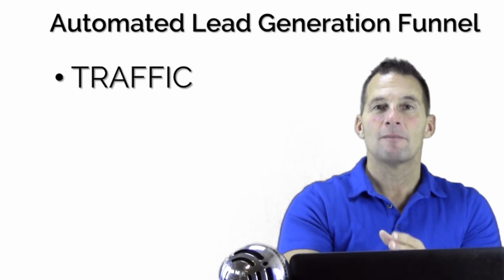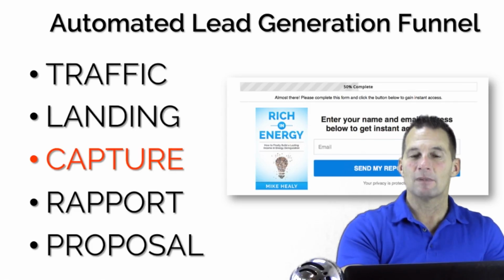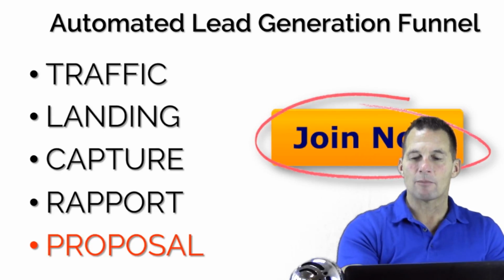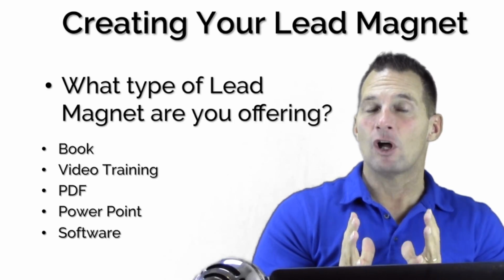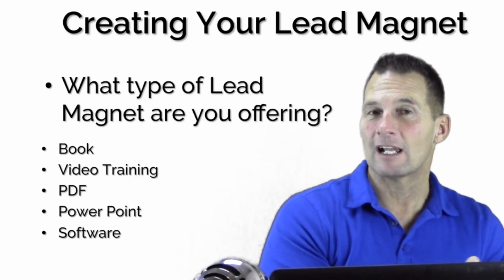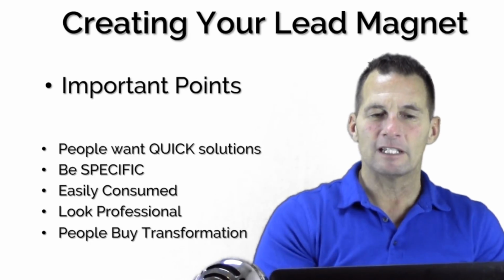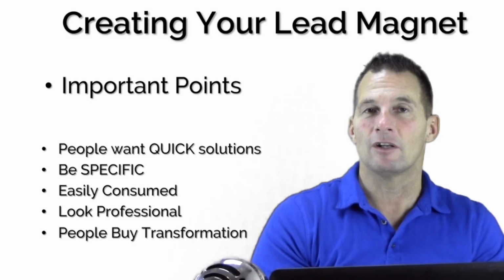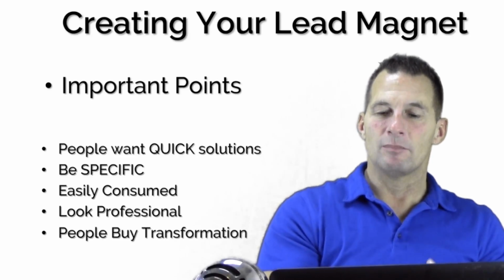How to build a Marketing Funnel & Lead Magnet Training 1of 4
My name is Mike Healy. Over the past 20 years I have studied leadership, finances, entrepreneurship and business development.

During this time period I have helped launch multiple companies that have generated tens of millions of dollars in sales. This has allowed me to create an amazing lifestyle for my family. One of my favorite quotes is

"There's a significant difference between making a living and having a life".

I've been blessed to motivate and inspire crowds as large as 10,000+. I have created many training CD's and DVD's that have sold tens of thousands of copies world-wide.

As a published author, I am currently creating new books that share my many years of success in helping others achieve their dreams and goals. I believe that the information I share is simple and practical and can be implemented immediately by anyone who has the desire to create a better life.
 Too YOUR success,
Mike Healy

FREE Book on How to Get Rich in Energy Deregulation